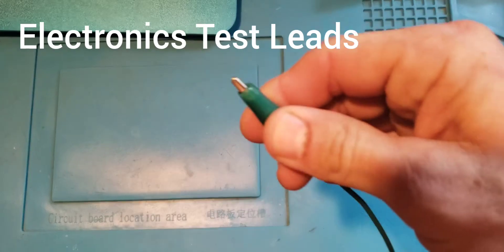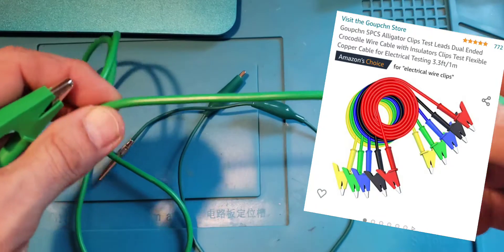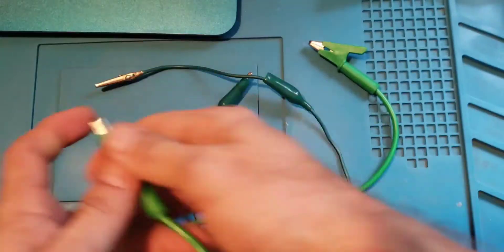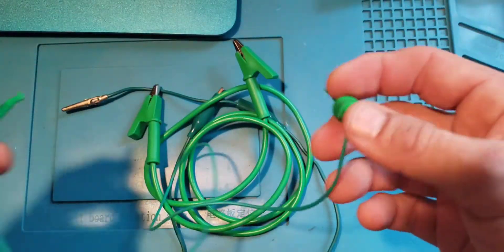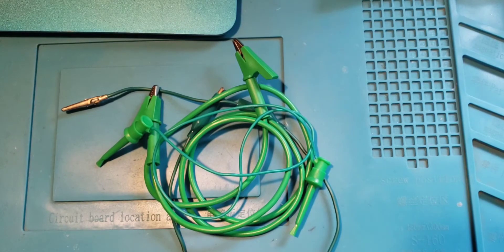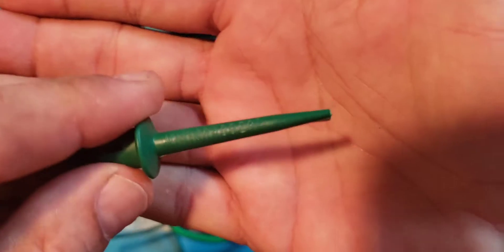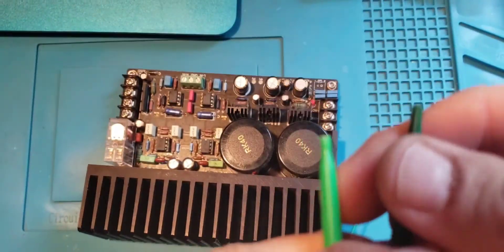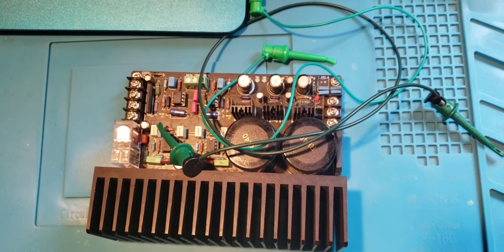Electronics Test Leads (minigrabber)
A quick video comparing some popular test leads - including alligator clips and minigrabbers ultimately reviewing the Pomona Electronics Minigrabber test leads (...which are fantastic).